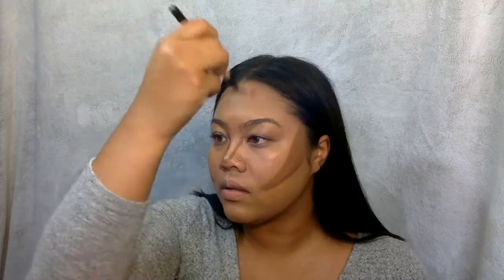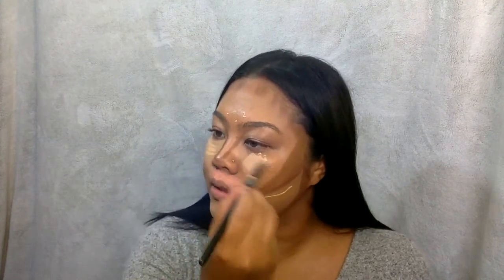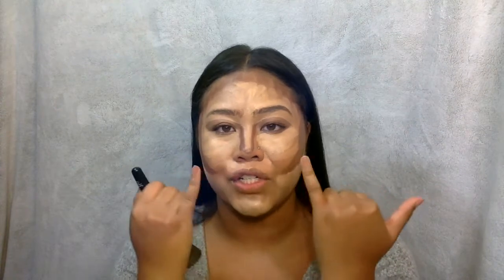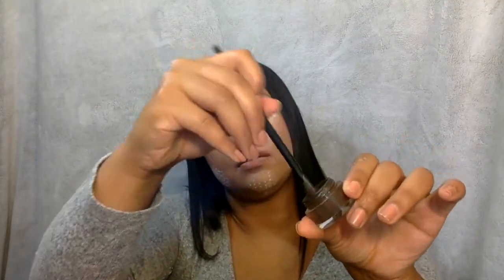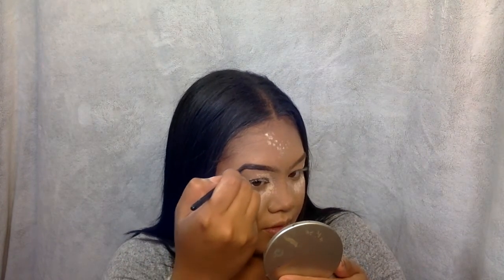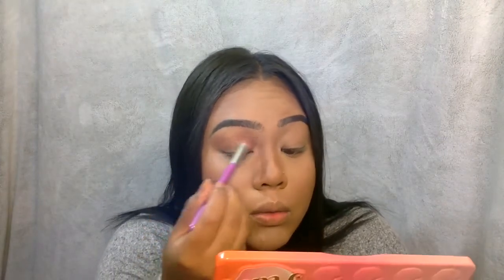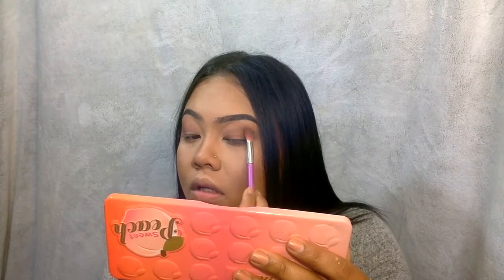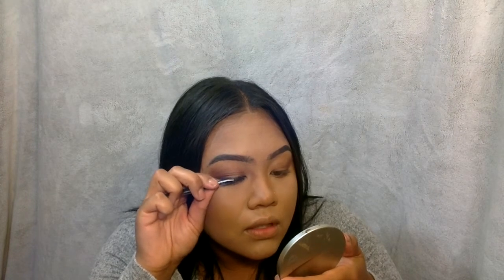Go to Makeup Look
Hey beautiful souls! This is my go to makeup look! You can never go wrong with this look, its simple and it can work with any event or how ever you plan to spend you day! I thought I’d share my go to look since I get a lot of compliments on my make up or get asked a lot of questions what I use or how do I do my make up! So this video is just for you guys! Thank you for all the love and support! xo Cayla

Start with Spay/Toner: Witch Hazel, Stone Crop or Rosehip

Moisturizer: Eminence Rosehip lotion or Aloe Vera (Kroger Brand Lotion with SPF)

Foundation: Nuance Salma Hayek ( Discontinued ) But i also use Maybelline*, or Revlon

Concealer: Hard Candy
Contour Cream Kit: Anastasia Deep/ Medium
(When using the blush color doesn’t make the Ezema “go away” it helps cover the dark discoloration I have)

Brushes: Elf

Setting Powder/ Baking: airspun

Brow Pomade: Elf
Brow Compact Kit: A'bel

Brownzer: NYX Matte Brownzer

Highlight : Nyx Liquid or Urban Decay Aura

Eyeshadow: Peach Pallet- Puree & Charm’d, I’m Sure

Lashes- Walmart brand ( Really not picky whatever I happen to be in the mood for)

Lip gloss: Victoria Secret Matte Lip Gloss

snap: ohcaylaaa